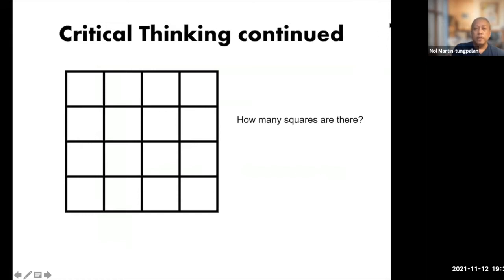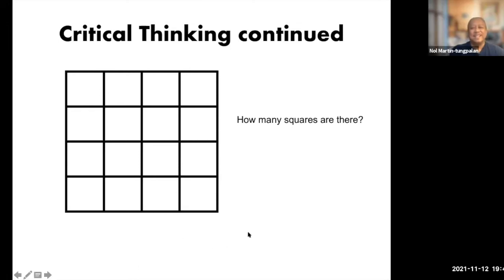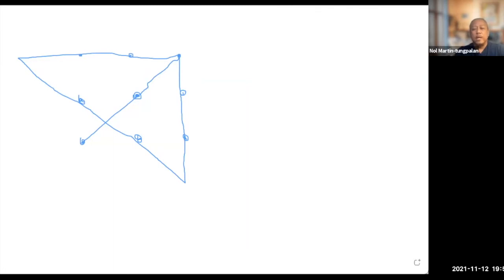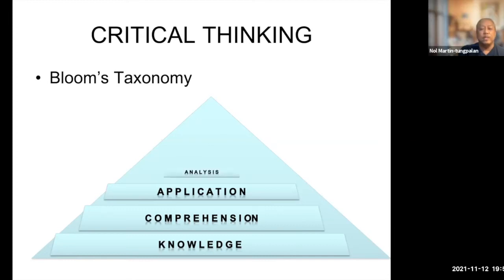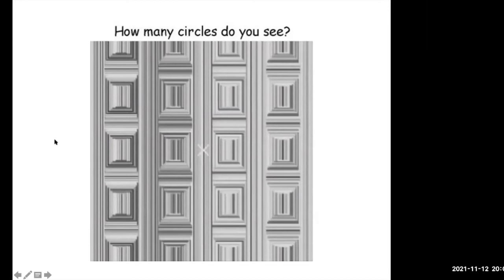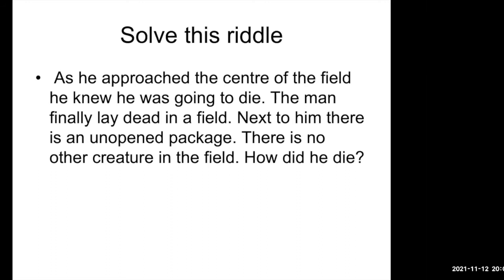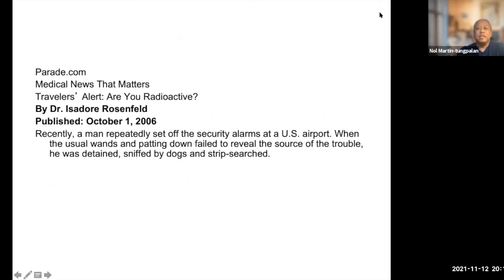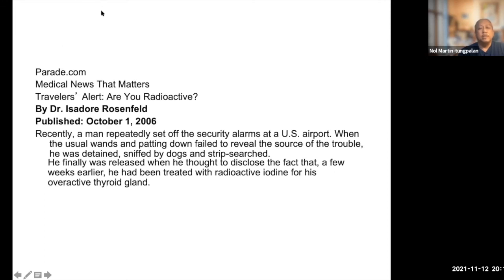Couns 20 Lecture 11 November 12th RECORDING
Recording of Lecture 11 for Couns 20